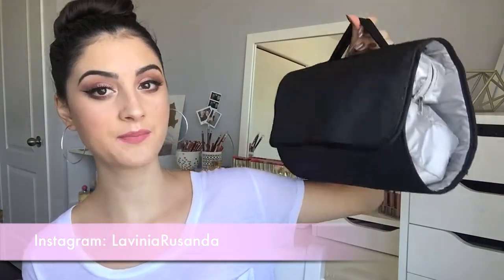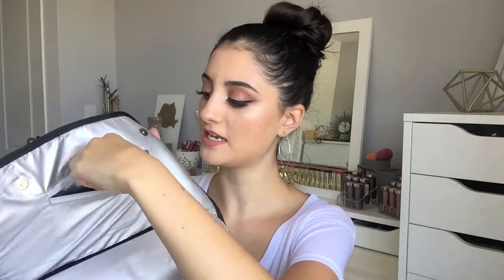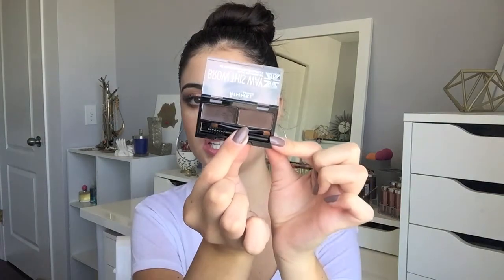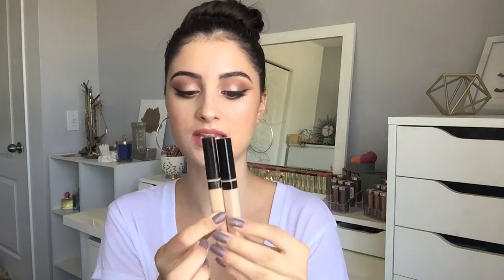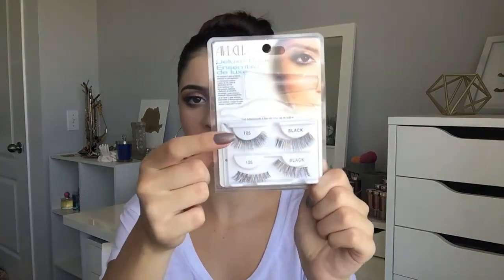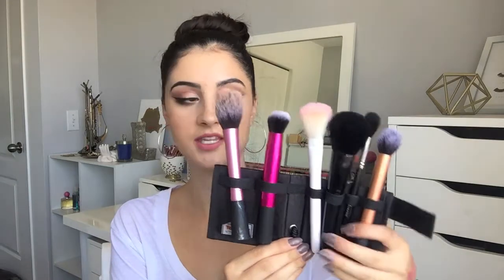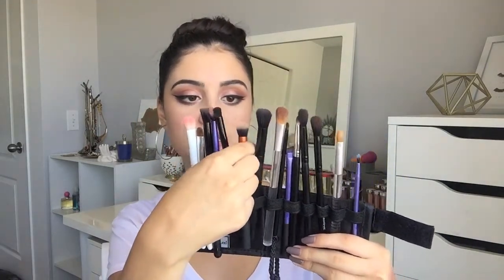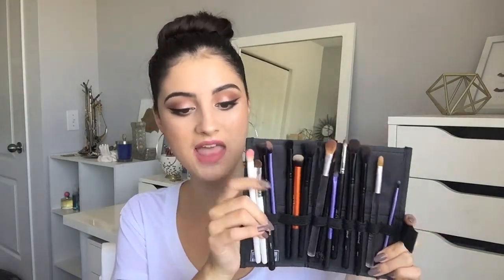What's In My Travel Makeup Bag? | Summer 2017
Hey everyone! Today I share with you my travel essentials for the summer! Enjoy!

Products mentioned:
Sephora Mirror
Duo Lash Glue
Loreal brow definer
Rimmel brow this way kit
Ardell brow building fiber gel
RImmel scandel eyes nude eyeliner
BYX tre joile black eyeliner
Milani lipliner shade 04
Maybelline lip liner shade very cherry
Maybelline matte lipstick shade darling nude
Essence matt lipstick shade 02
Maybelline matte lipstick shade siren in scarlet
Milani Matte passion lipstick
Milani liquid lipstick shade 39 pretty
Wet n wild liquid lipstick shade too tulip to quit
RImmel stay glossy lipgloss shade stay my rose
Rimmel stay glossy lipgloss shade popcorn for 2
Smashbox photofinish primer
Loreal infallible pro matte foundation shade 103
Maybelline fit me concealer shade 15 & 10
Wet n wild photofocus powder shade neutral buff
Physicians formula bronze booster bronzer
Tarte amazonian clay blush shade unstoppable
Physicians forumla warm nude shimmerstrips
Maybelline single eyeshadow shade nude glow
Loreal infallible eyeshadow shade eternal sunshine
Wet n wild eyeshadow shade cheeky
Wet n wild blush brush
Wet n wild large eyeshadow brush
Elf eyeshadow brush
Morphe MB17
Crown C513 brush
Real Techniques fine liner brush

HI! I post makeup review videos, tutorials and more 3 times a weeks every tuesday, friday, and sunday! I hope you enjoy having fun with makeup with me and become a part of my channels community!